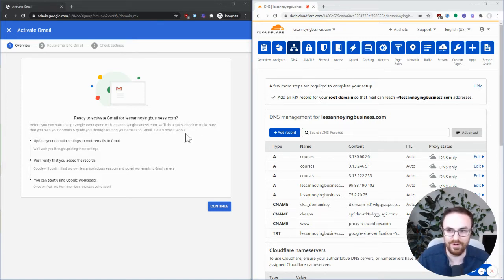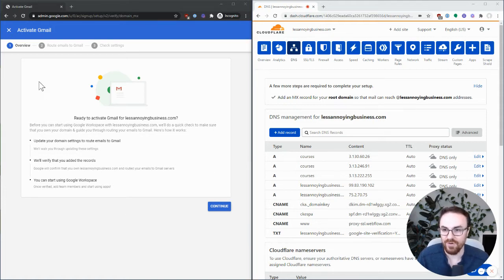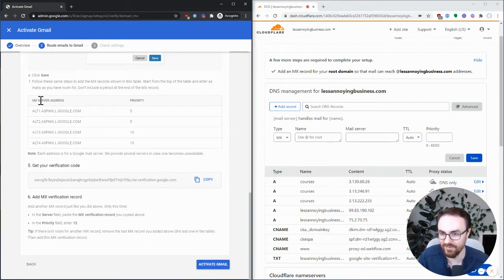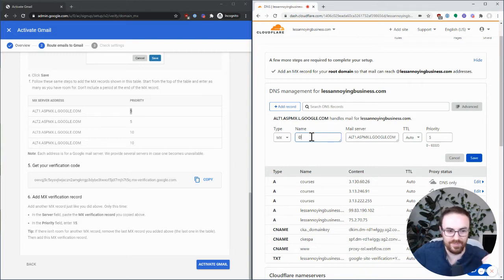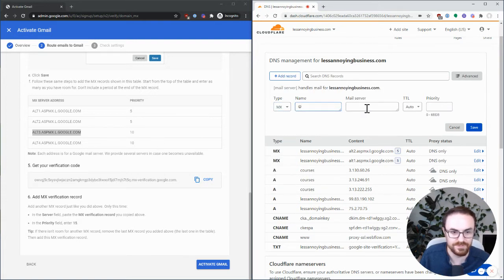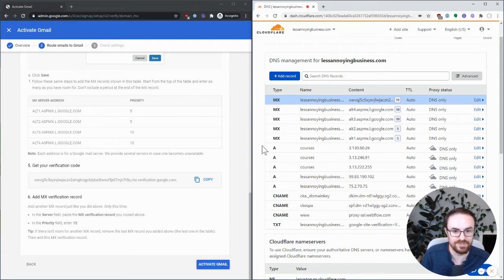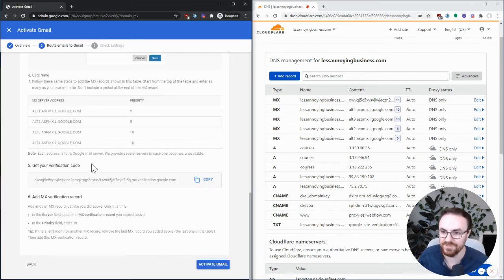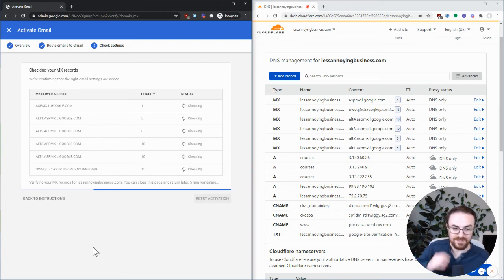How to activate Gmail in Google Workspace (Setting up MX records)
In this video, I show you how to enable Gmail on your Google Workspace account. This is a part of my "how to build a website for a low-tech small business" course